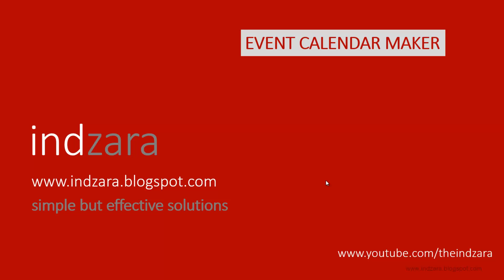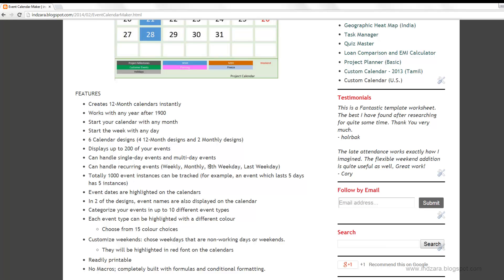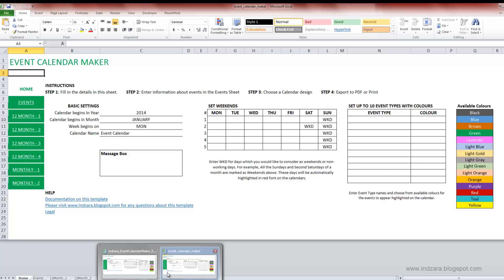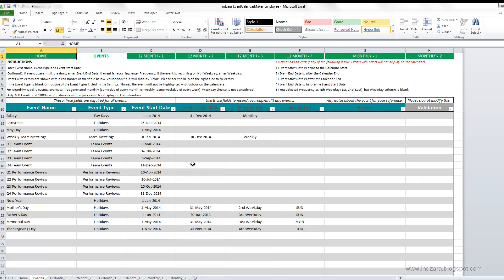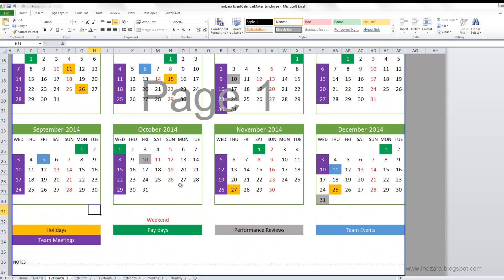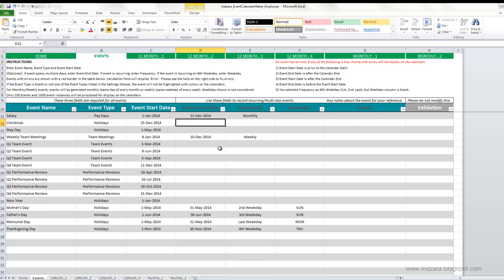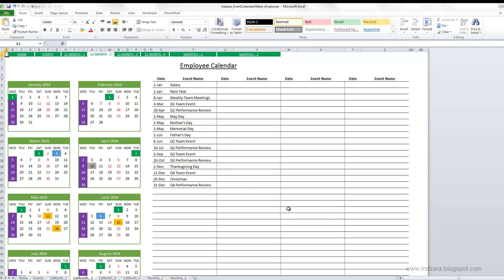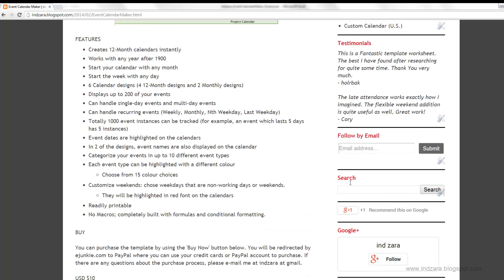Event Calendar Maker (Excel Template)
The Event Calendar Maker is an Excel workbook (.xlsx) that you can use to create your own personalized event calendar.

REQUIREMENTS

You need a copy of Microsoft Excel to open this file. Event Calendar Maker has been tested only in Microsoft Excel 2007, 2010 and 2013 for Windows. It has not been tested in other versions of Excel for Windows or for Mac versions of Excel.
FEATURES
Creates 12-Month calendars instantly
Works with any year after 1900
Start your calendar with any month
Start the week with any day
6 Calendar designs (4 12-Month designs and 2 Monthly designs)
Displays up to 200 of your events
Can handle single-day events and multi-day events
Can handle recurring events (Weekly, Monthly, Nth Weekday, Last Weekday)
Totally 1000 event instances can be tracked (for example, an event which lasts 5 days has 5 instances)
Event dates are highlighted on the calendars
In 2 of the designs, event names are also displayed on the calendar
Categorize your events in up to 10 different event types
Each event type can be highlighted with a different colour
Choose from 15 colour choices
Customize weekends: chose weekdays that are non-working days or weekends.
They will be highlighted in red font on the calendars
Readily printable
No Macros; completely built with formulas and conditional formatting.